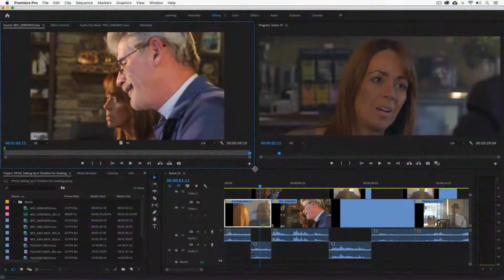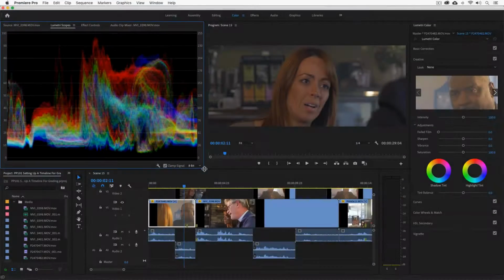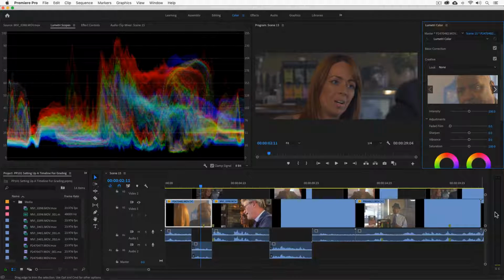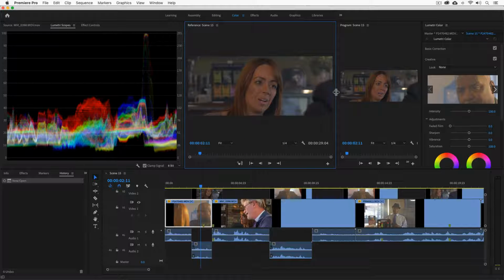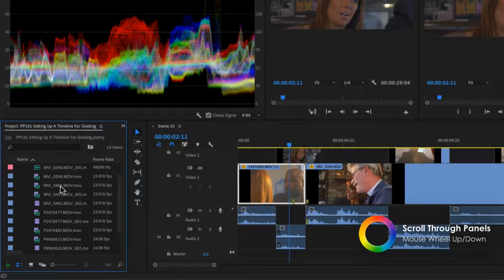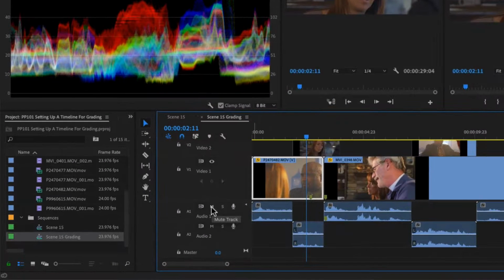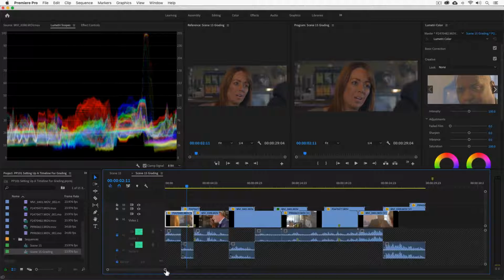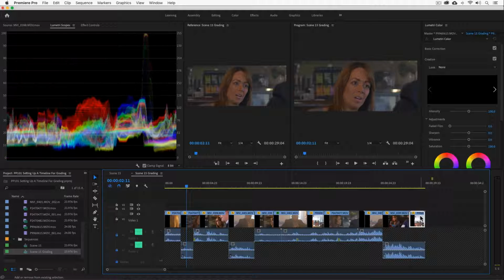PHẦN 1 / PR CHỈNH MÀU / BÀI 15 Setting Up a Timeline in Premiere Pro